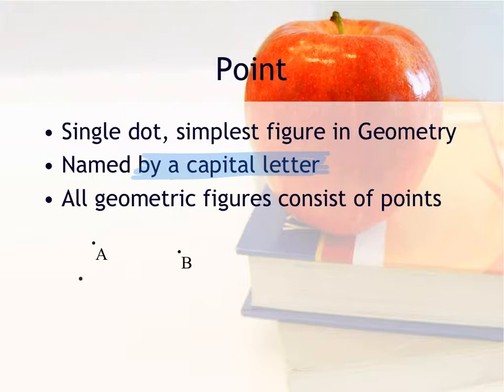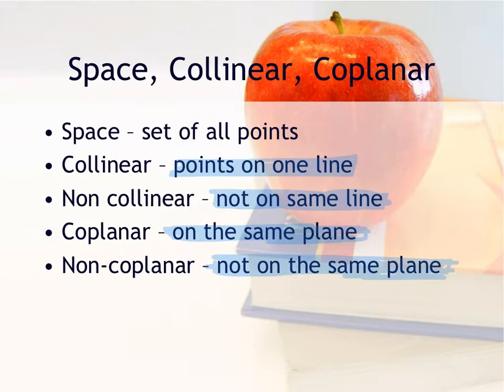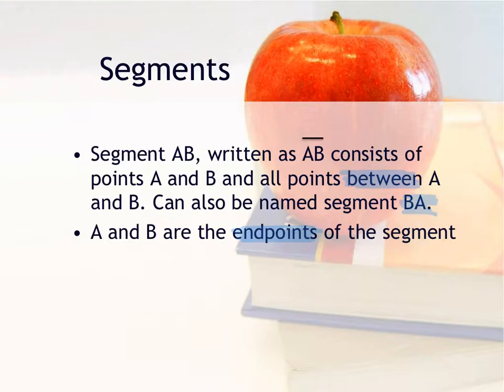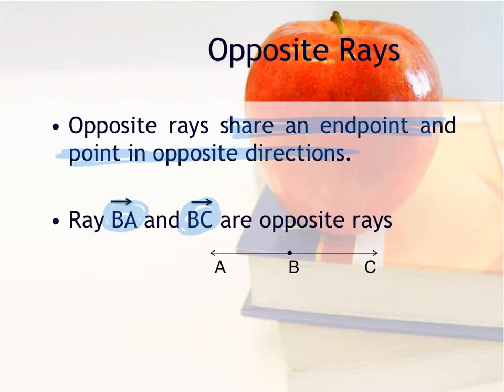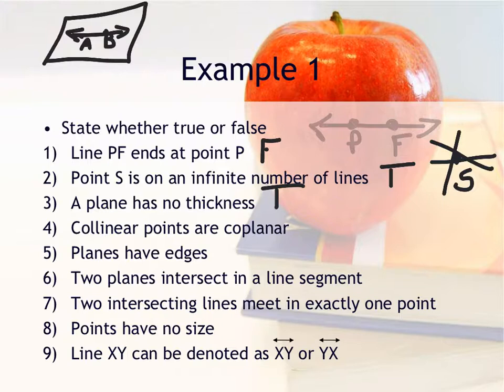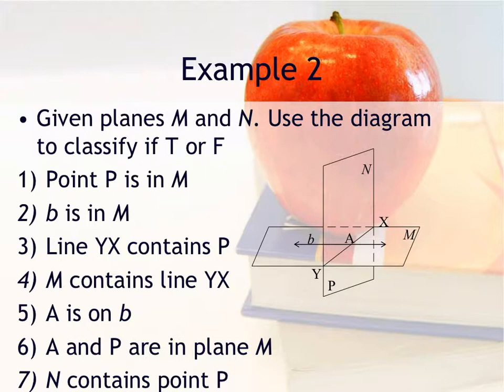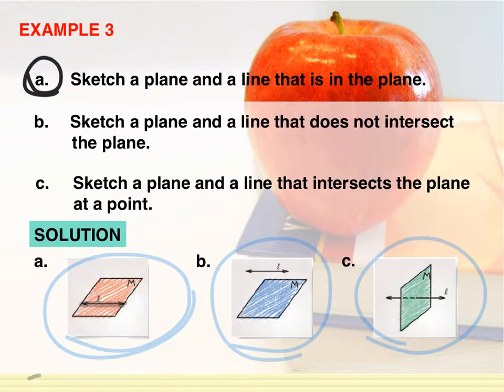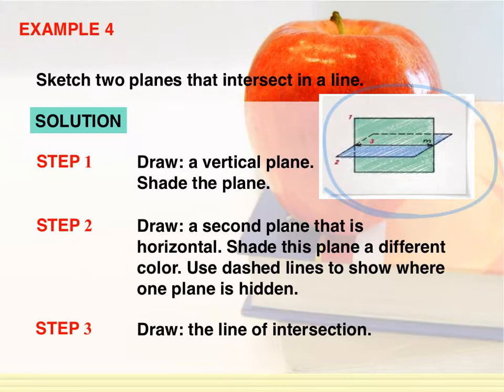8.23.17 Geometry Honors Lesson 1-1